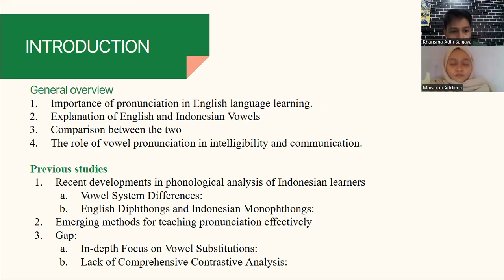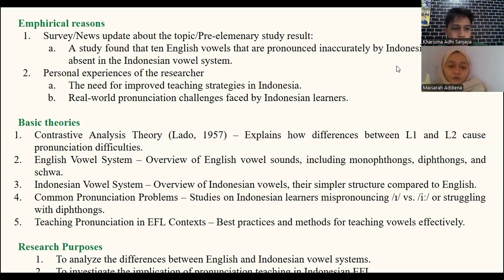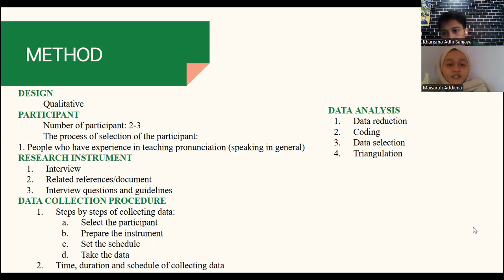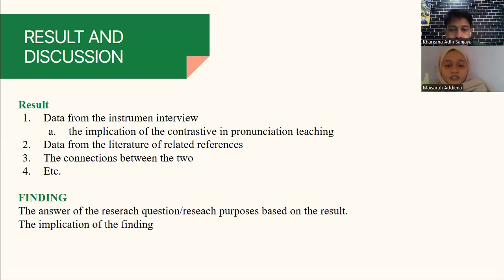Group 2 (Kharisma Adhi Sanjaya & Maisarah Addiena) Article Draft Presentation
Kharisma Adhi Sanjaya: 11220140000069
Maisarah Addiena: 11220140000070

Article Title: "A Contrastive Phonological Analysis of English and Indonesian Voiced Vowels Systems: Implications for Pronunciation Teaching"